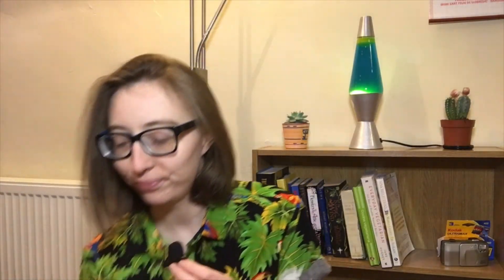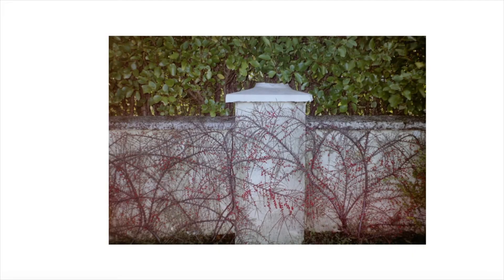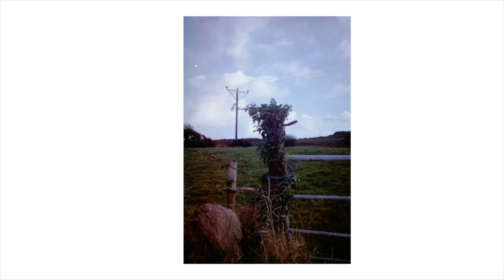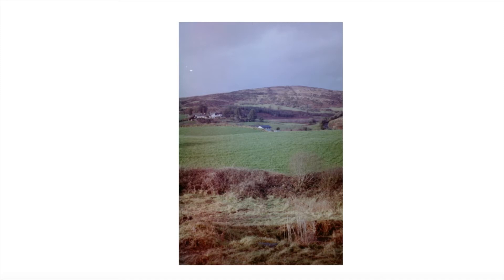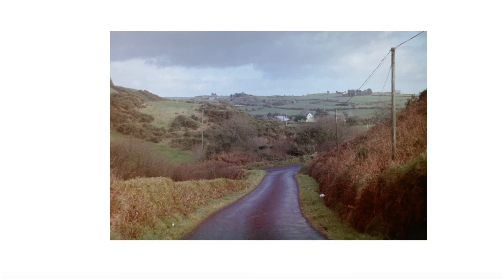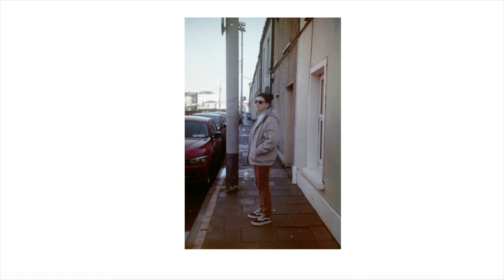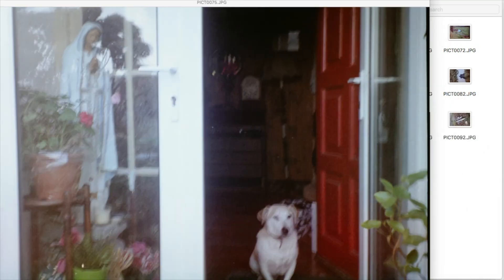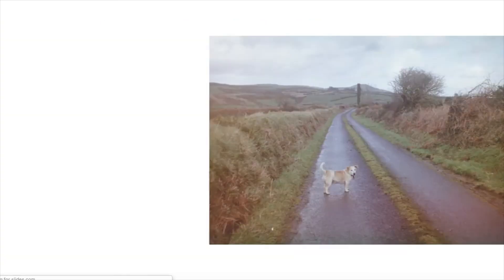Shooting on Expired Film (Fujicolor Superia)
Today we dive into the wonderful world of expired film! The film that I shot was Fujicolor Superia X-Tra 400.